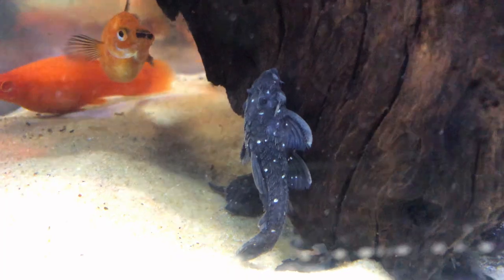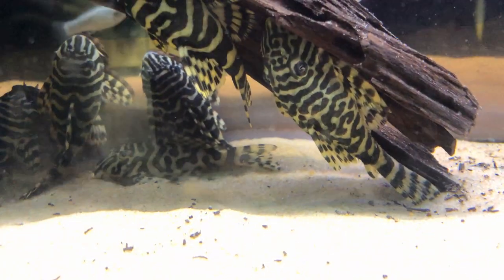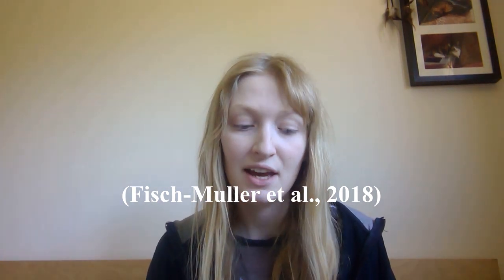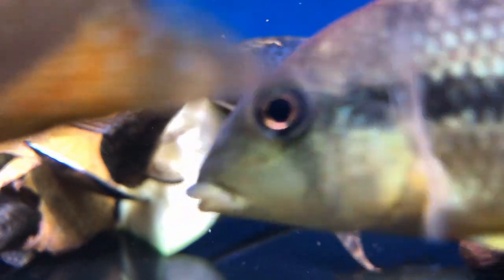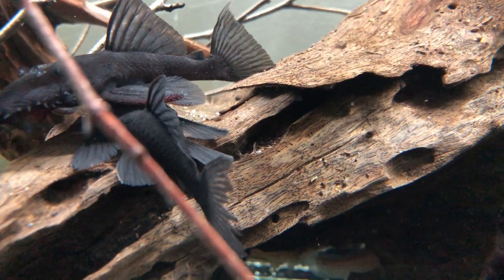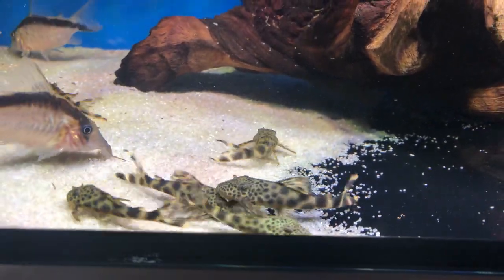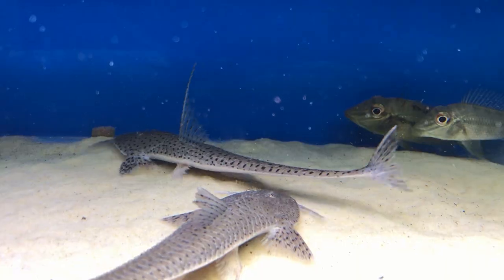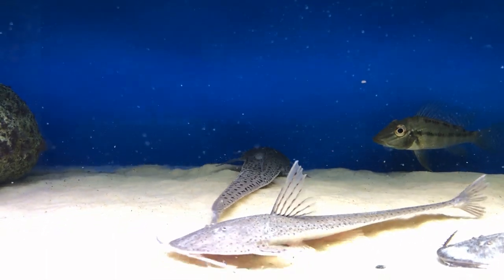An Ichthyologists Guide to the Subfamilies of Loricariidae (Plecos)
A quick guide to the different subfamilies Loricariinae, Hypostominae, Hypoptopominae, Deltaurinae, Rinelepinae and Lithogeninae within Loricariidae also known as plecos or plecostomus. Their often misused as algae eaters or clean up crew in the freshwater aquarium and are a member of the order Siluriformes which includes catfishes. I will go through these categories and the species within. Their common within the aquarium and fish tank trade particularly as tropical fish. I will not cover their care but this can help people start their research on care and the different species within Loricariidae.
This video is largely aimed at the science and taxonomy rather then fishkeeping itself.